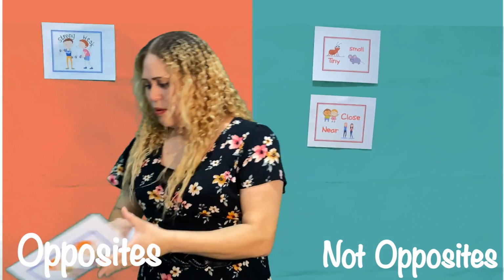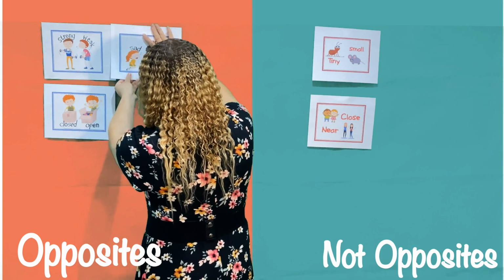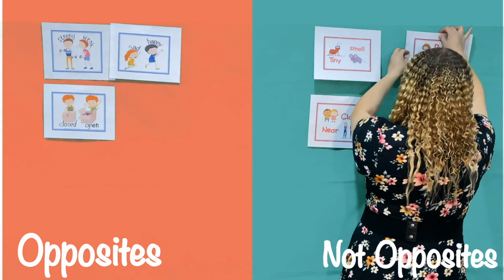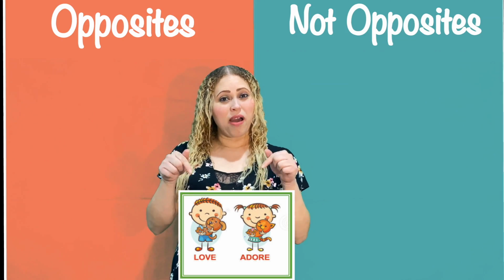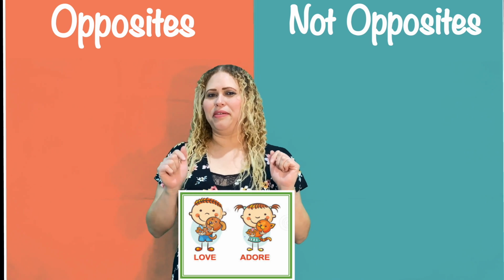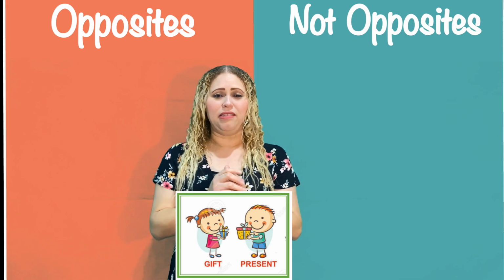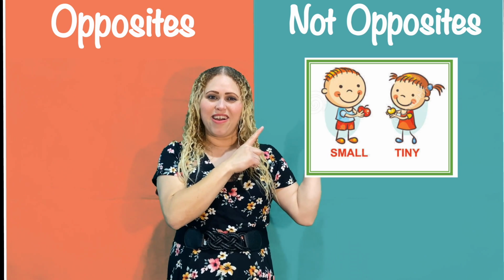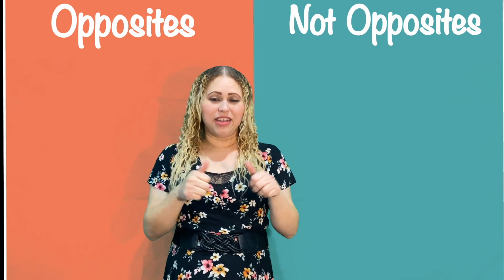Opposites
This video is about Opposites